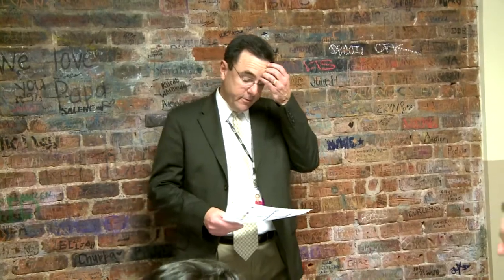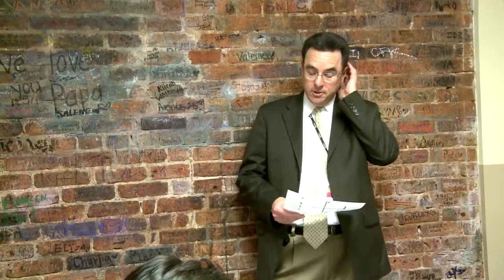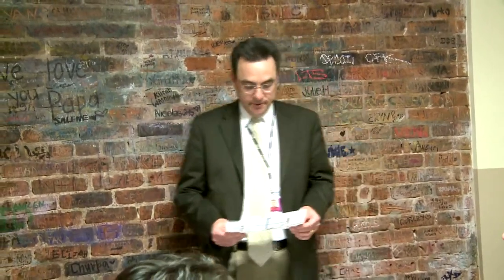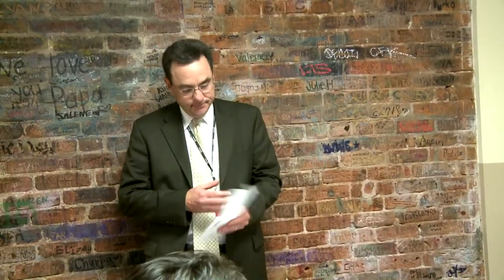Transit Coalition Meeting 27 April 2010 with Bruce Shelburne of Metro Rail 1 of 8 (lecture)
Transit Coalition Meeting 27 April 2010 with Bruce Shelburne of Metro Rail Operations. Monthly meeting at Philippe's near Union Station Los Angeles. Recorded on the Sony PMW-EX1 XDCAM EX pro camcroder. part 1 of 8